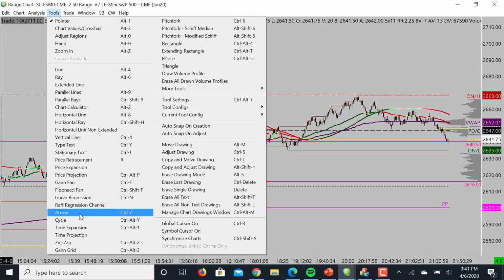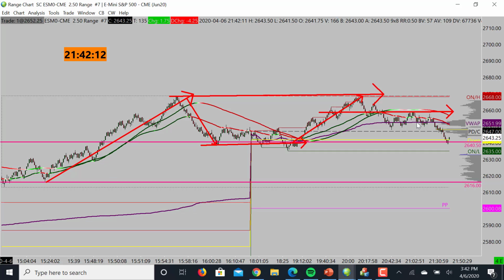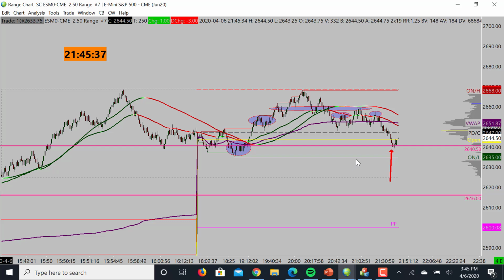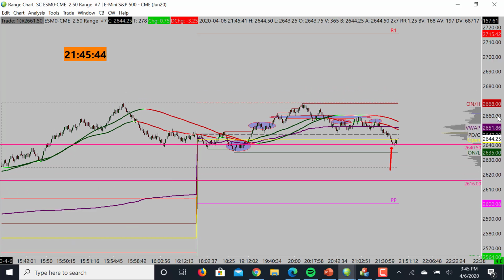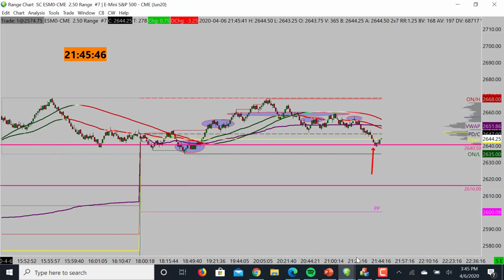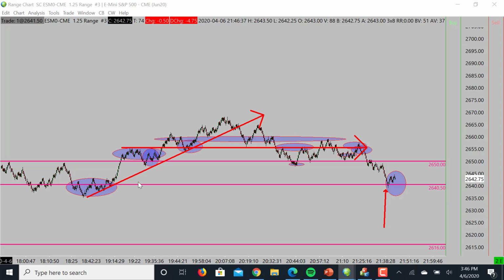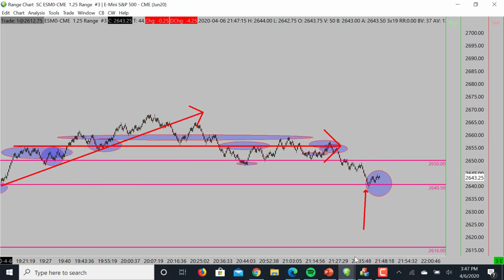How to make make 400 in 20 mins. || thefundamentaltrader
Hey guys, on todays video I'll show you guy how to make $400 in 20 mins. i hope you guys enjoy!